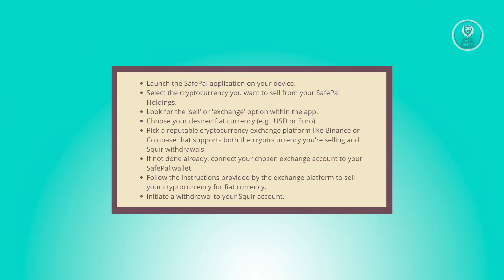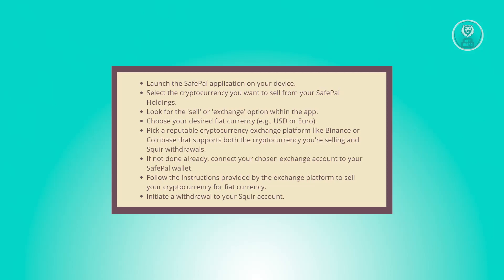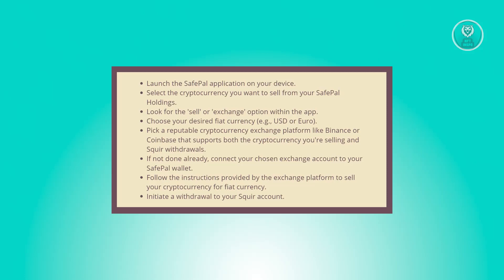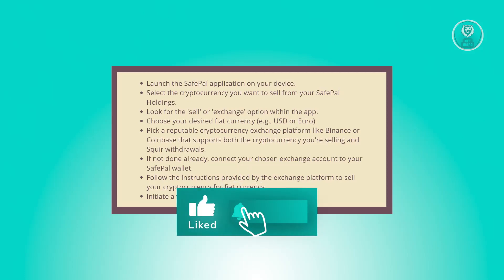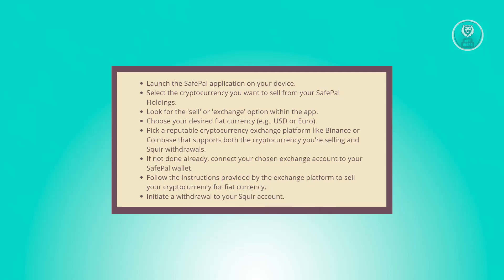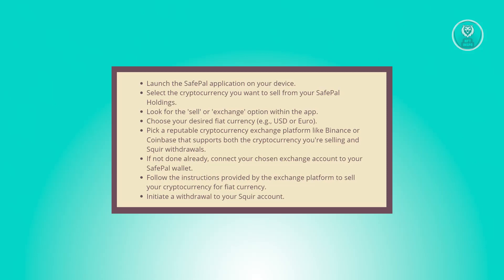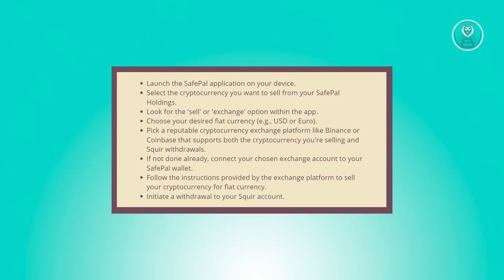How To Transfer Money From SafePal To Skrill (2025)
If you want to transfer money from SafePal to Skrill, this video will guide you through the steps to complete the transaction.